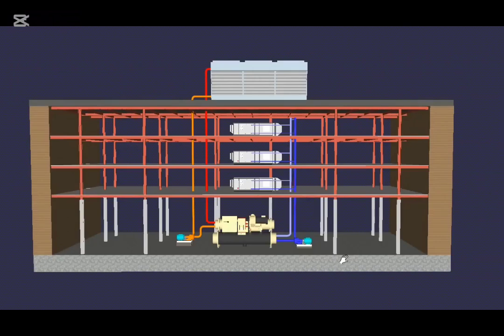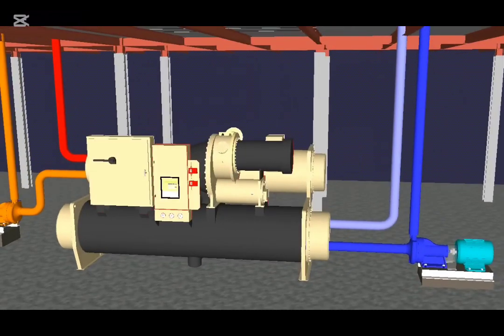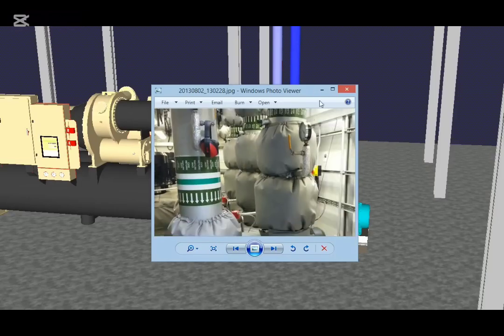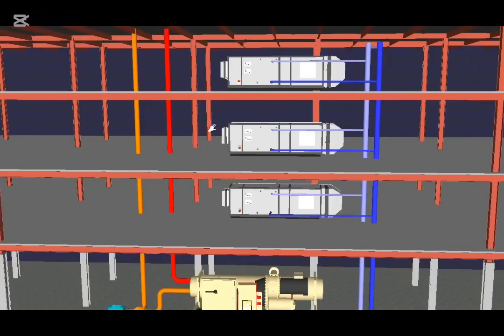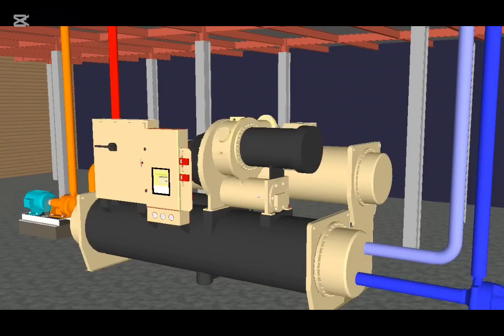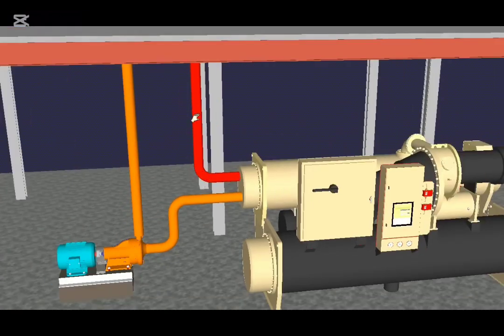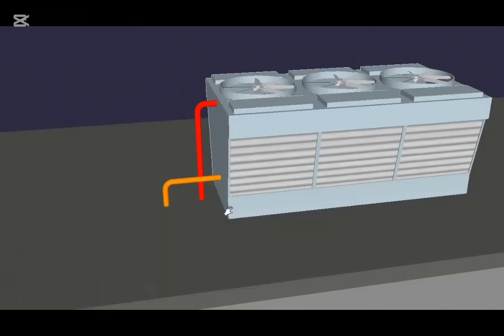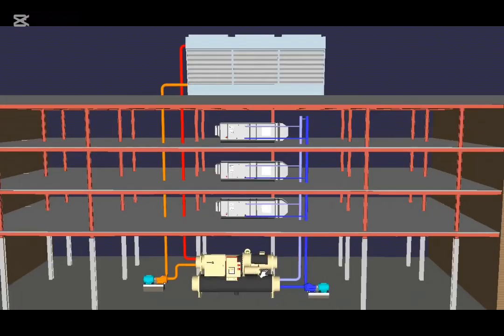How a chiller, cooling tower and hvac work together in 3D complete guide .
The chiller, cooling tower, and HVAC (Heating, Ventilation, and Air Conditioning) system work together in a coordinated process to provide cooling for buildings and industrial processes. Here's a description of how they interact:
Chiller: The Cooling Engine
 * The chiller is the core component responsible for producing chilled water. It operates based on the principle of vapor compression or absorption.
 * Inside the chiller, a refrigerant circulates through a closed loop consisting of an evaporator, compressor, condenser, and expansion valve.
 * In the evaporator, the refrigerant absorbs heat from the water that returns from the building's cooling coils (in air handling units or fan coil units). This process cools the water down. The refrigerant evaporates into a low-pressure gas.
 * The compressor then increases the pressure and temperature of the refrigerant gas.
 * In the condenser, the high-pressure, high-temperature refrigerant releases the heat it absorbed (plus the heat added by the compressor). This heat is transferred to another medium, which is where the cooling tower comes in for water-cooled chillers. The refrigerant condenses back into a high-pressure liquid.
 * Finally, the refrigerant passes through an expansion valve, which reduces its pressure and temperature, ready to absorb more heat in the evaporator, thus completing the cycle.
Cooling Tower: Heat Rejection
 * The cooling tower is a heat rejection device that works in conjunction with water-cooled chillers. It's typically located outside the building, often on the roof.
 * The condenser water, which has absorbed heat from the refrigerant in the chiller's condenser, is pumped to the cooling tower.
 * Inside the cooling tower, this warm water is distributed over a fill material (a structure designed to increase the surface area of the water).
 * A fan forces air (either drawn in from the bottom or pushed from the bottom) through the fill, coming into contact with the warm water.
 * A small portion of the water evaporates. This evaporation process removes heat from the remaining water (due to the latent heat of vaporization).
 * The cooled condenser water collects in a basin at the bottom of the cooling tower and is then recirculated back to the chiller's condenser to absorb more heat.
 * The warm, moist air produced by the evaporation is discharged into the atmosphere.
HVAC System: Air Distribution and Conditioning
 * The HVAC system is responsible for circulating conditioned air throughout the building to maintain the desired temperature and air quality.
 * The chilled water produced by the chiller is pumped to air handling units (AHUs) or fan coil units (FCUs) located within the building.
 * Inside the AHUs or FCUs, the chilled water flows through cooling coils.
 * A fan in the AHU or FCU draws warm air from the building's spaces and blows it across these cooling coils.
 * As the warm air passes over the cold coils, heat is transferred from the air to the chilled water, cooling the air down. The chilled water becomes slightly warmer in the process.
 * The cooled air is then distributed throughout the building via a network of ducts and vents.
 * The slightly warmer chilled water returns to the chiller to be cooled down again, completing the chilled water loop.
In summary, the chiller cools water, the cooling tower cools the water used to remove heat from the chiller, and the HVAC system uses the chilled water to cool the air within the building. They form a closed-loop system where the chiller removes heat from the building's air and transfers it to the condenser water, which is then cooled by the cooling tower and returned to the chiller to repeat the cycle. This continuous process ensures efficient and effective cooling for the conditioned spaces.